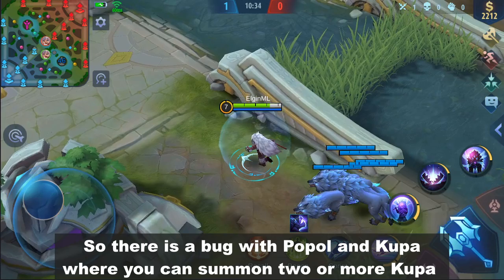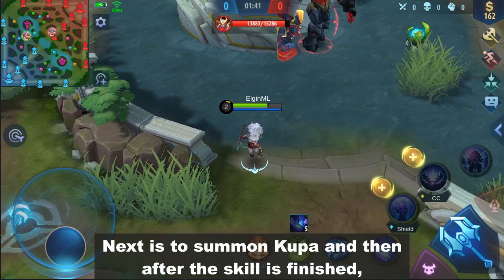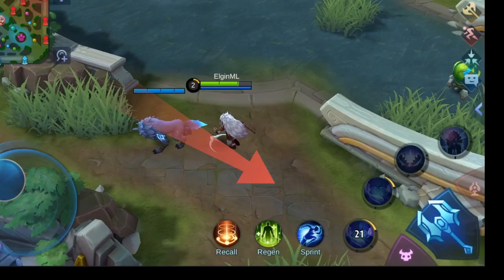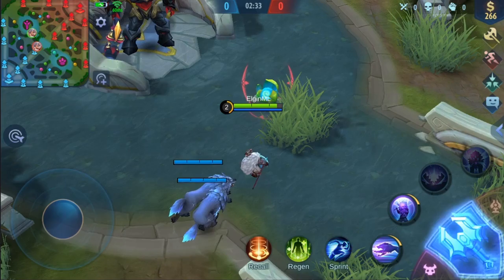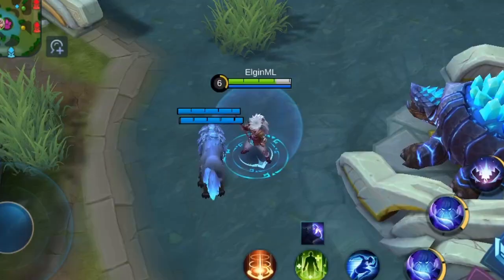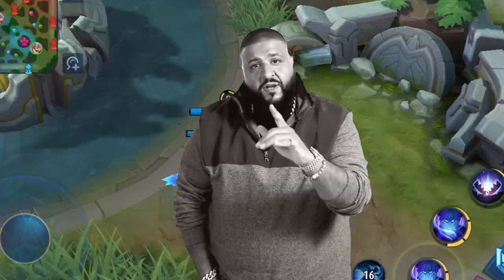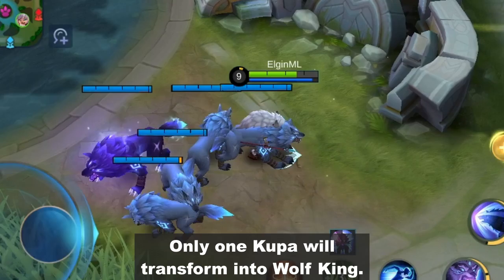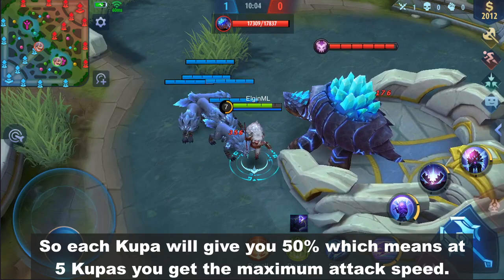HOW TO SUMMON MULTIPLE KUPA 😂 POPOL AND KUPA BUG - MLBB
So there is a bug with Popol and Kupa where you can summon two or more Kupa and I got this from VY Gaming.
Here is how it's done.
Wait until you are level 2 and then don't use your skill point yet.
Next is to let Kupa die.
Next is to summon Kupa and then after the skill is finished, immediately use the skill point to level up his 2nd skill.
As you can see the summon skill is still there even though you already have Kupa.
Wait for the cooldown to finish and then use the skill to summon your 2nd Kupa.